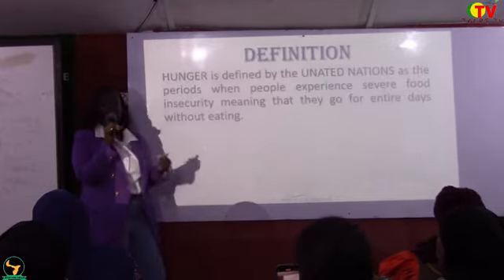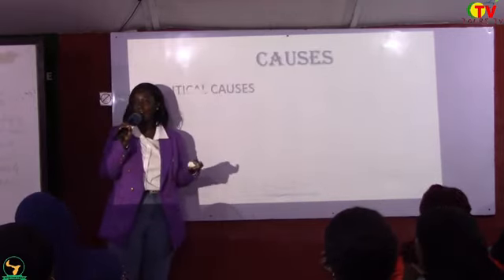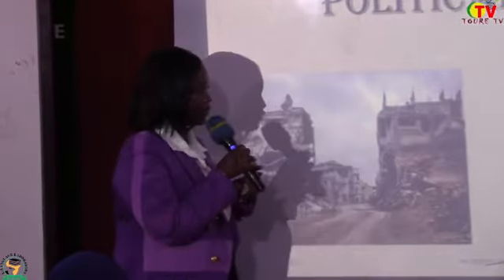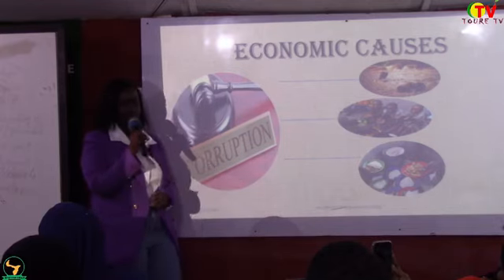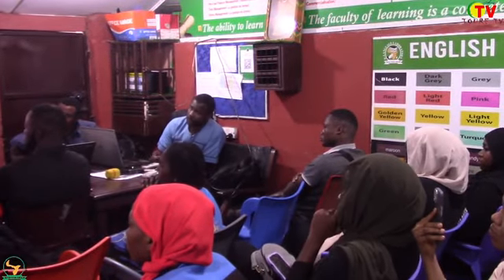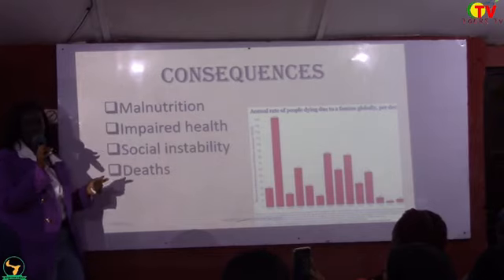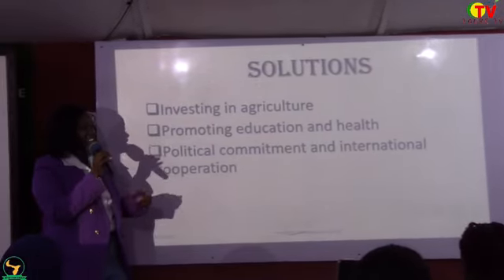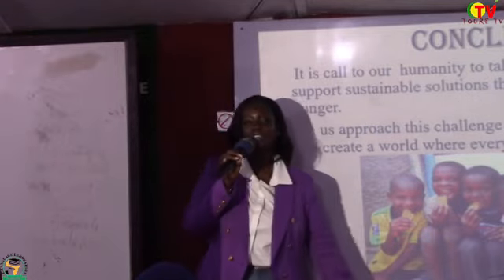Brilliant presentation on Anger and poverty in the world by Khadidiatou koné